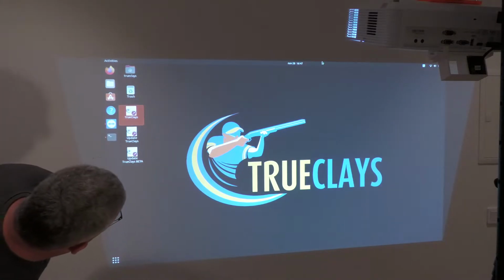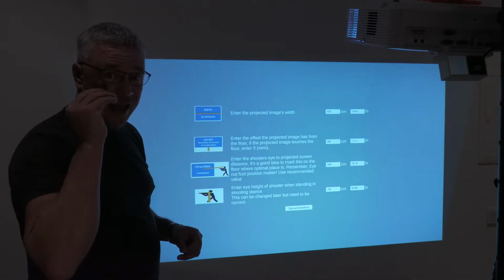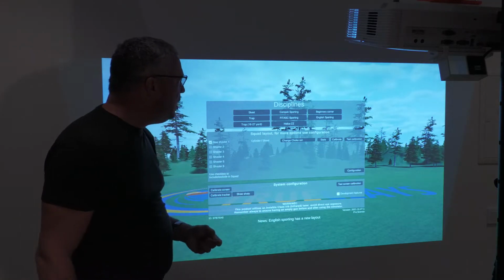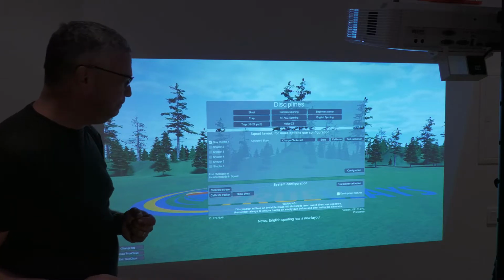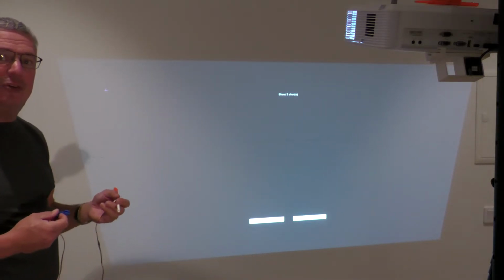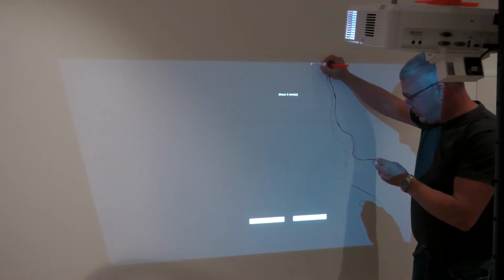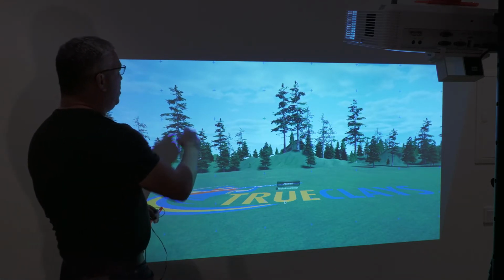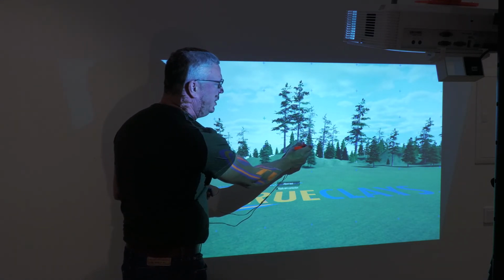Startup and Calibration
Initial startup of TrueClays and how to calibrate the screen.